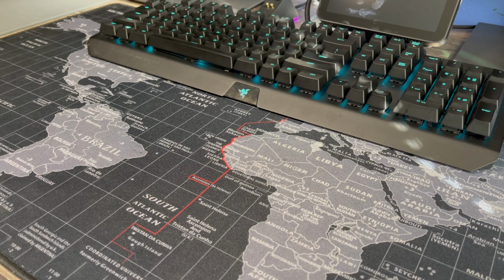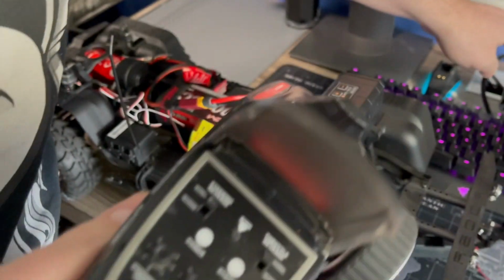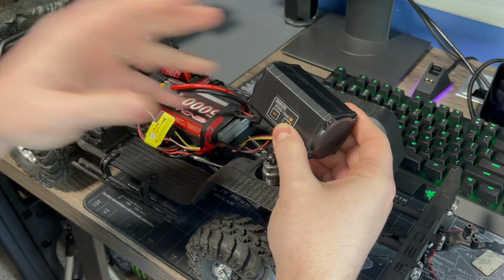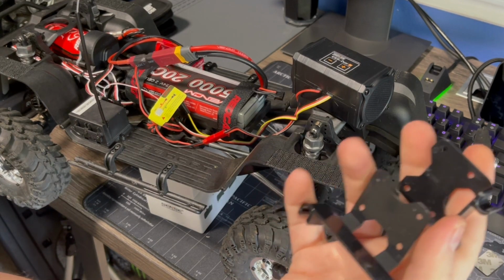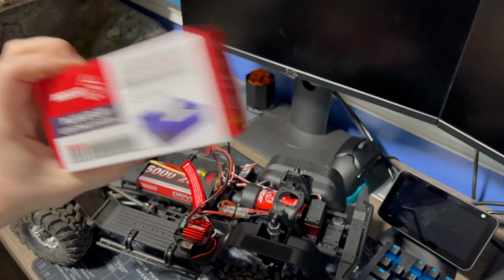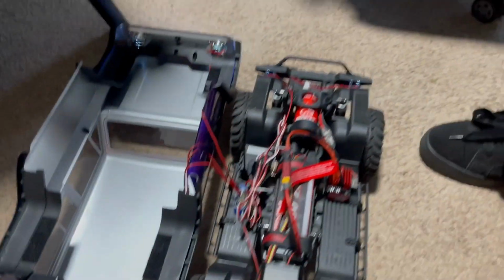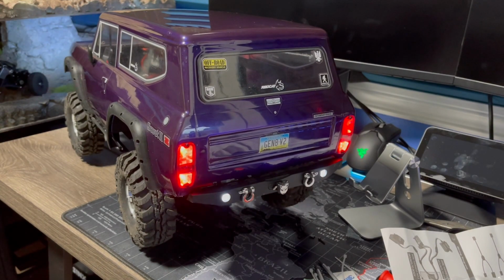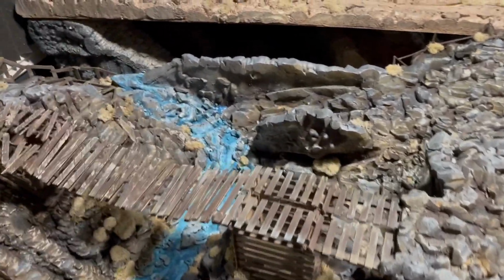Redcat Gen8 V2 Sound Module and light kit Upgrades!// Installing some “Thunder” and “Lightning”//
The sound kit and light kit install on this Redcat Gen8 V2 was way easier than I thought it would be and really turns this truck into a whole new beast! I love the noise and and the functioning lights, it really ads a nice scale touch and I can't wait to see it out in the woods and on the trails!

Here is where you can find the sound kit:

Here is where you can find the light kit: